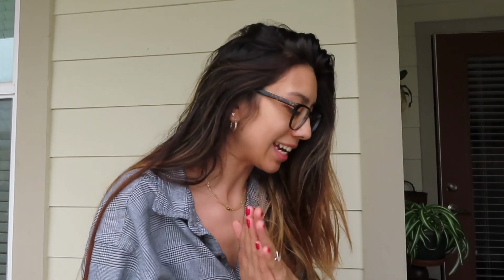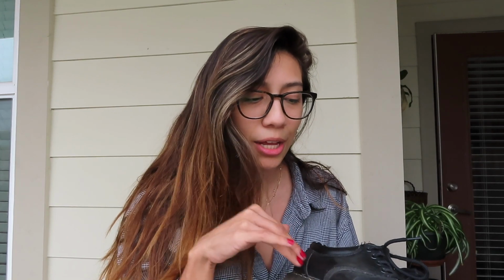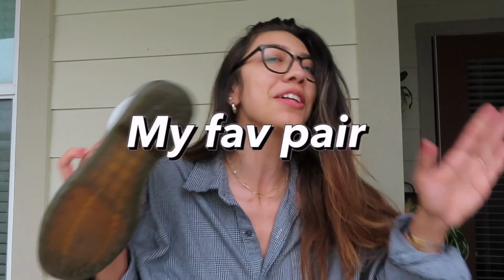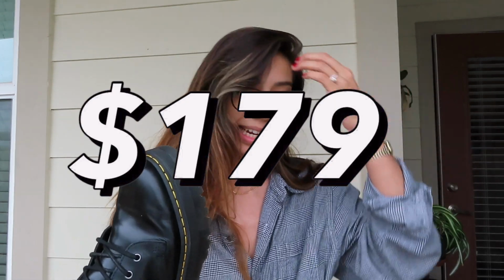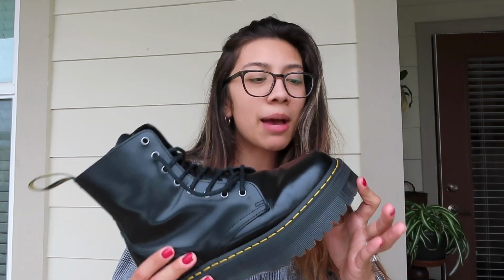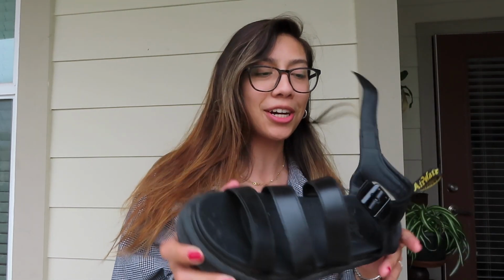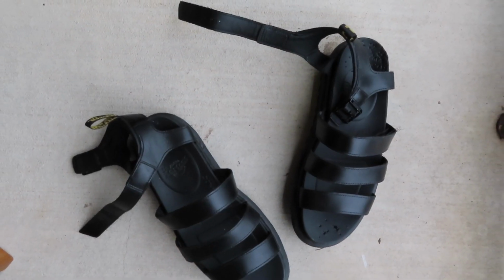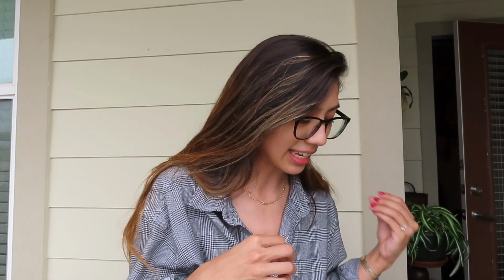Are Dr. Martens worth the price?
Happy Monday Minute(ish) you lovelllly humans!!! I've gotten tons of compliments on my Jadon Boots and decided it was finally time to do a full review on them and Dr. Martens as a whole!! I hope you all enjoyed my personal review and collection!! I would love to know your favorite pair!!! If you own any!! and if you recommend any!!!

I LOVE YOU ALL SO SO SO SO MUCH!!!

1461 shoes
1460 Classic Combat Boots
Jadon Boots
Blaire Sandals